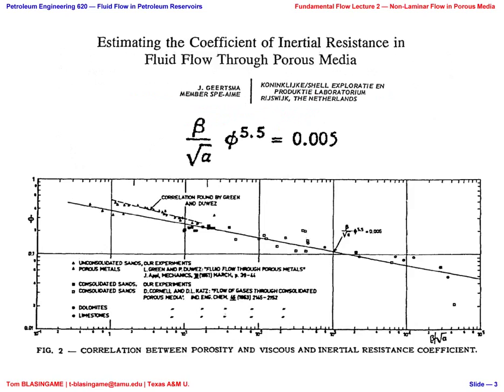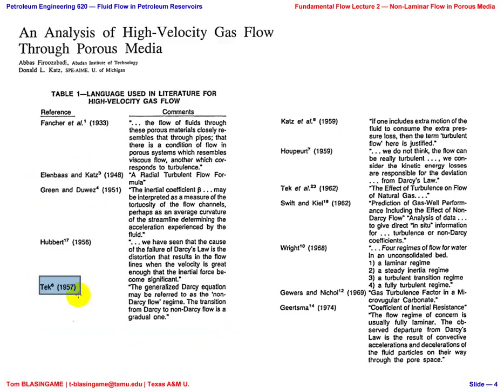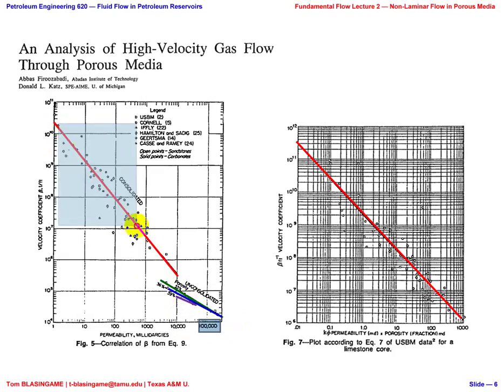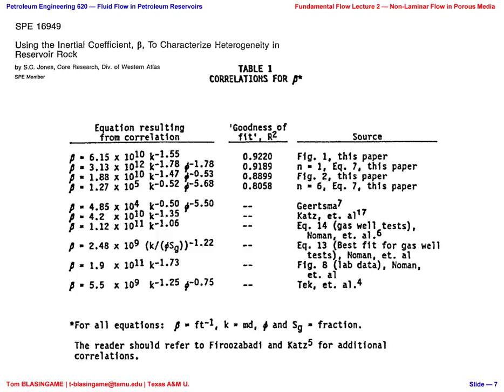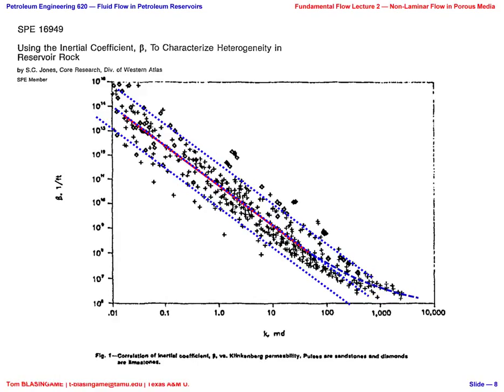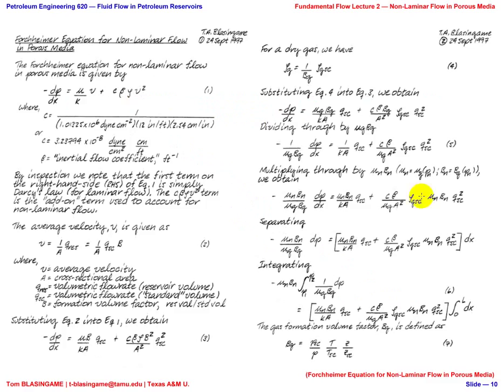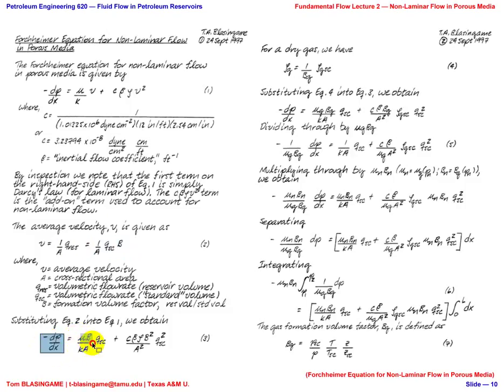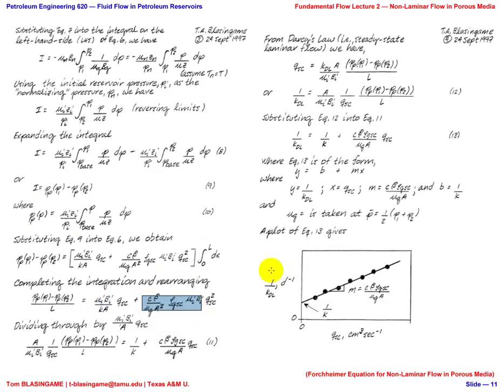20170919a P620 17C SSNonDarcy wmv